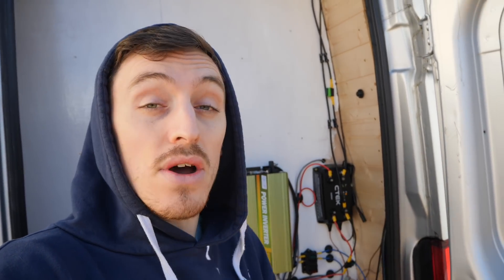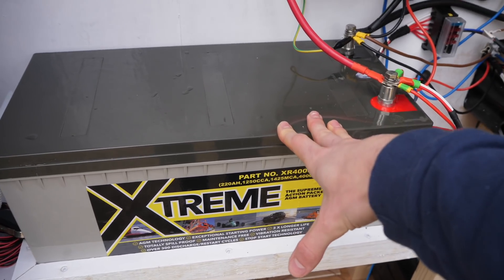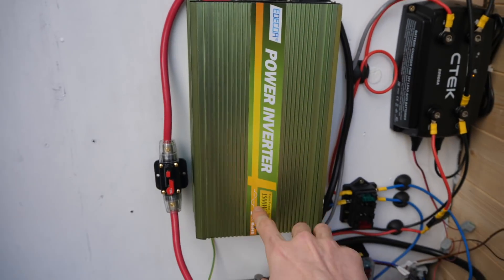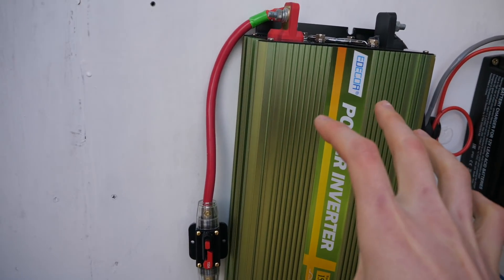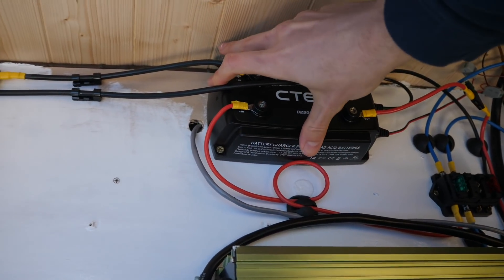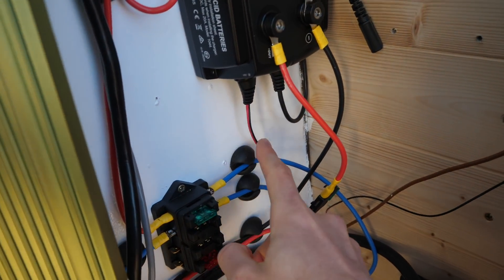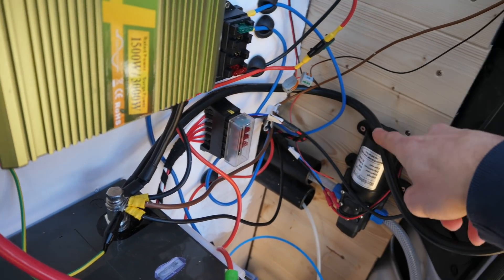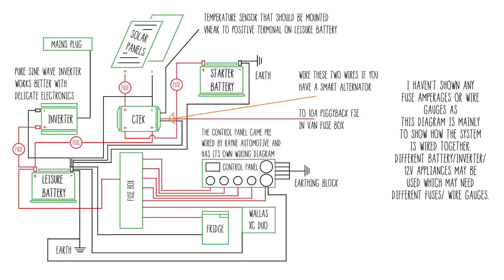HOW TO 12V Camper Van System SMART ALTERNATOR - UPDATE/REFRESH + Wire Diagram!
It's another How To 12V camper van video that needed to be done to tie up a few un answered questions. I explain in more detail about wire gauge, smart alternators and include a wire diagram

Camera Kit Used Throughout My Series:

Panasonic GH4
Panasonic GH5

I still don't appreciate what we have in our own country, over the next year I will show the best bits of Britain in my camper while also stretching a bit further a field to give some highlights of the most beautiful parts of Europe. Everyone loves a eurotrip!

I have started a van conversion so that me and my girlfriend can travel around the UK, Europe and maybe even maybe further afield. Living in a van can be so much fun and if you want to have as much fun as us then follow my how to videos and travel vlogs to living the vanlife.